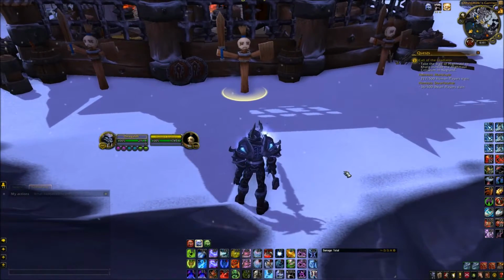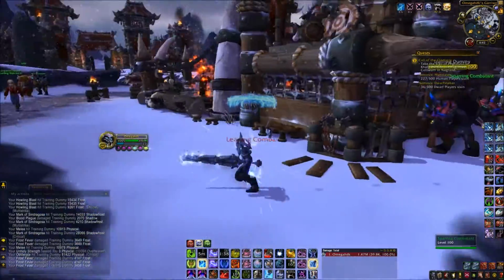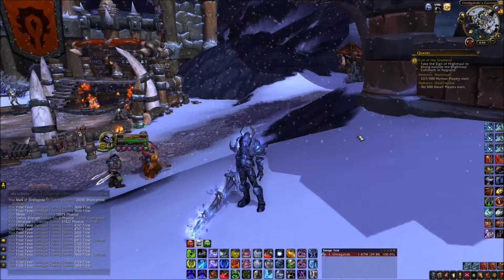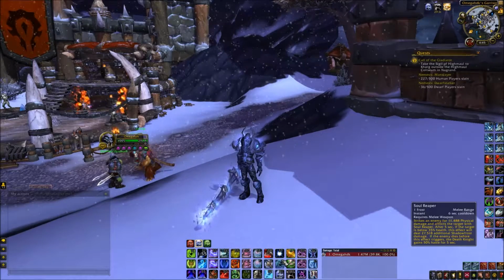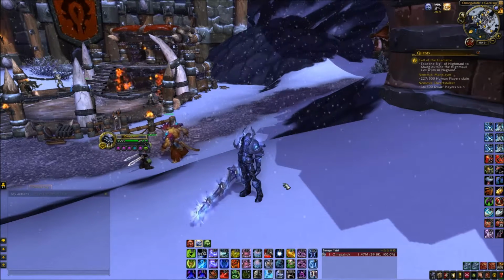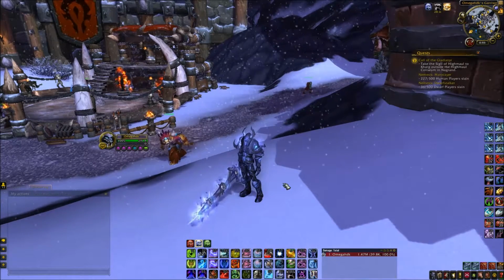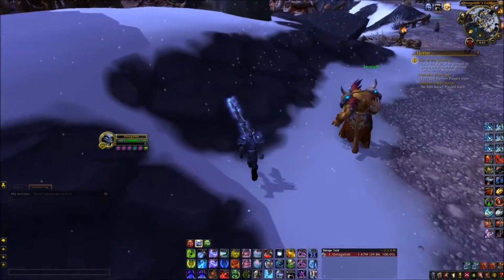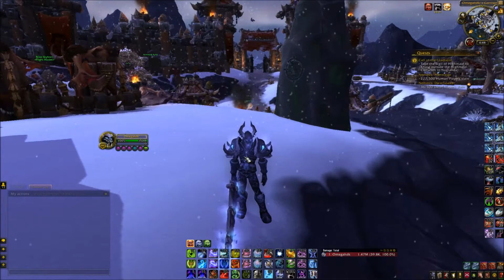6.2.2 2H Frost DK PvP Guide - Rotation & Abilities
Part 3 of my 3 part guide on PvP as a 2H Frost Death Knight ( DK ) in World of Warcraft.  To see parts 2 and 3, go to my channel and look at the "World of Warcraft: Guides" playlist.  Hope it is informative and helps you guys out!

CREDITS

1. Game:  World of Warcraft by Blizzard Entertainment